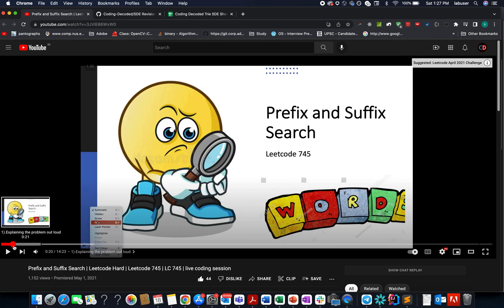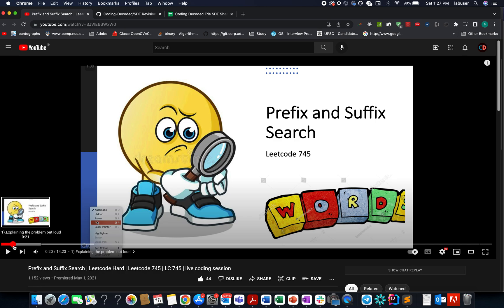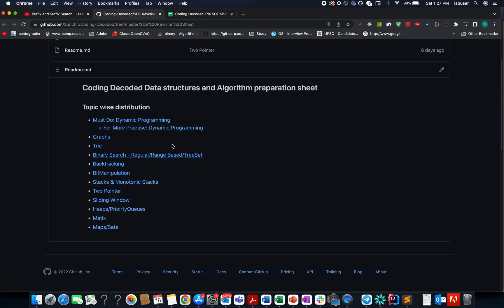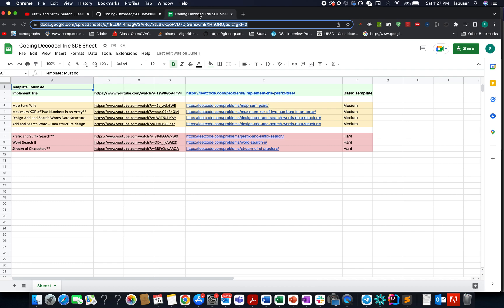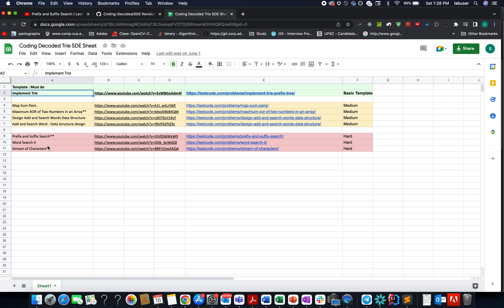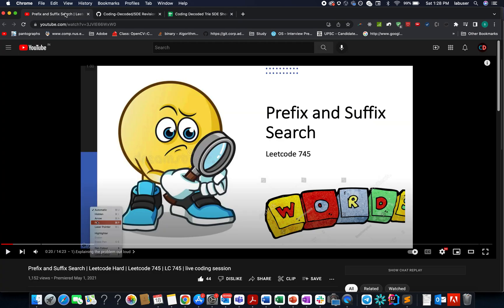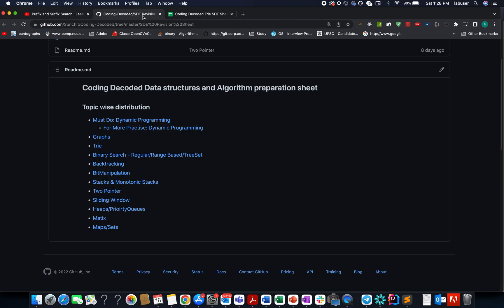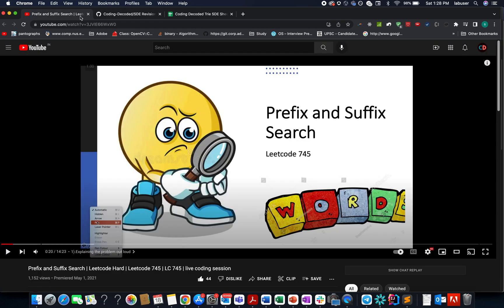Leetcode 745 Prefix and Suffix Search | 2 Approaches Tries | Checkout Coding Decoded SDE Sheet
Here is the solution to "Prefix and Suffix Search" leetcode question. Hope you have a great time going through it.